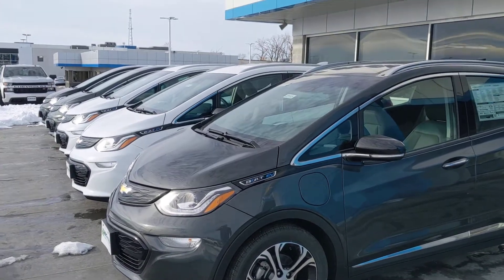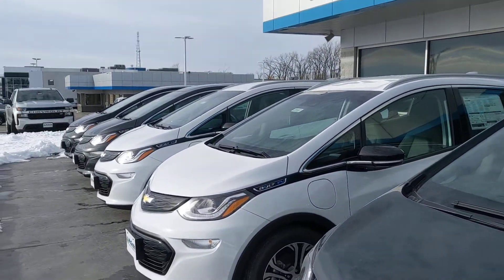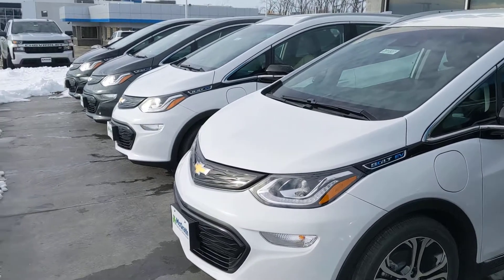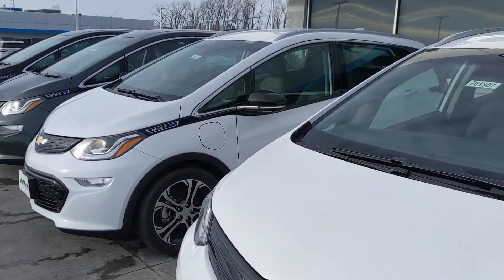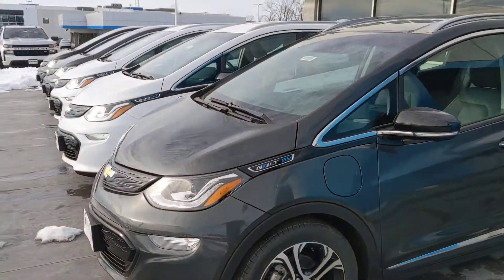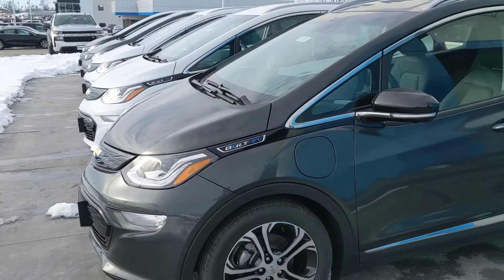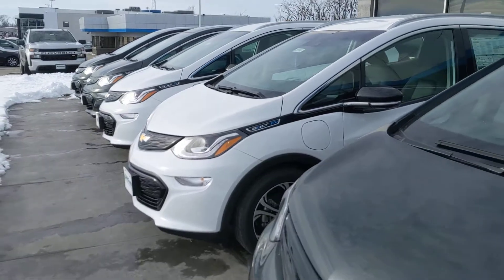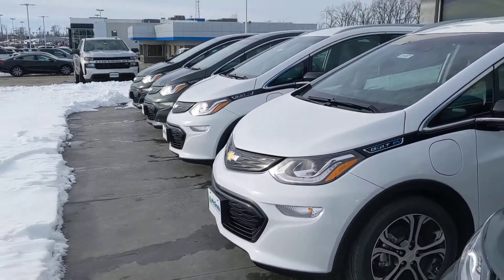AMAZING Chevy Bolt Deal!!